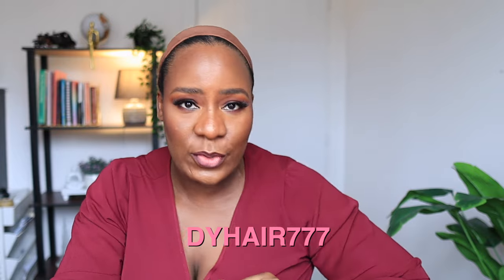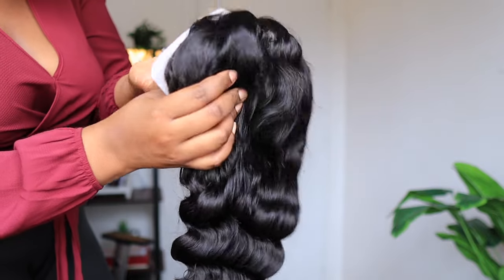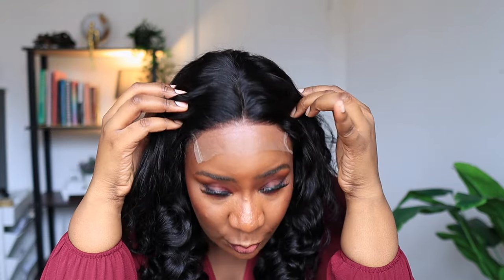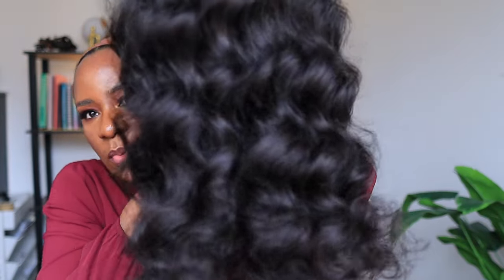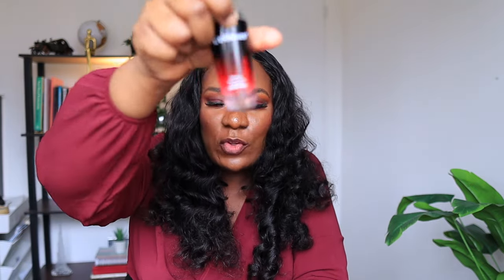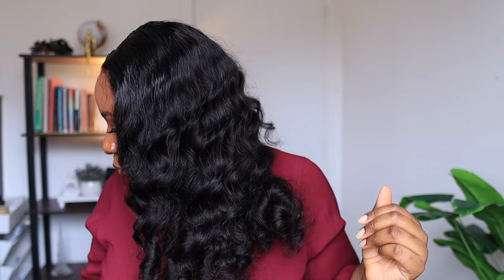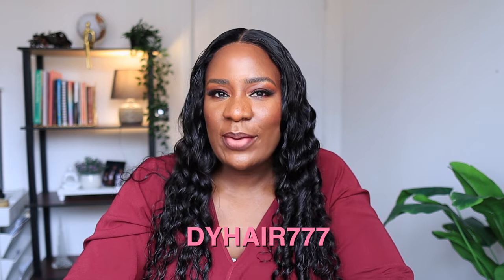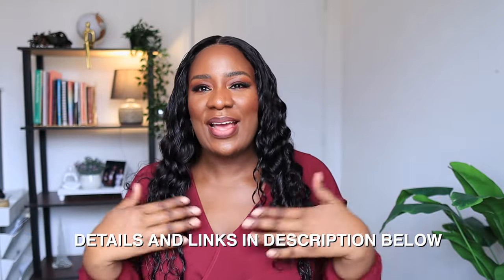SIMPLE BUT GORGEOUS LOOSE DEEP WAVE WIG from DYHAIR777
Hair detail: Cambodian HD 5x5 Lace Closure Wigs 200% Density Loose deep wave 22 inch Cap M

Social media @Dyhair777